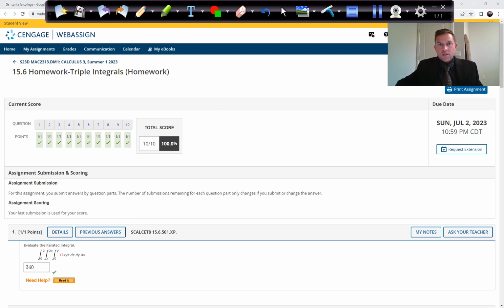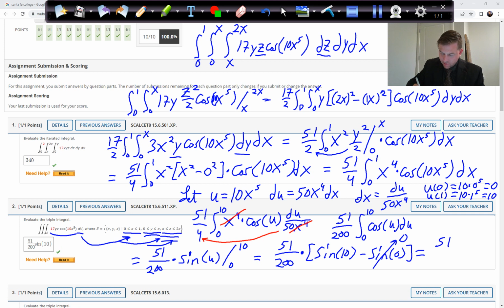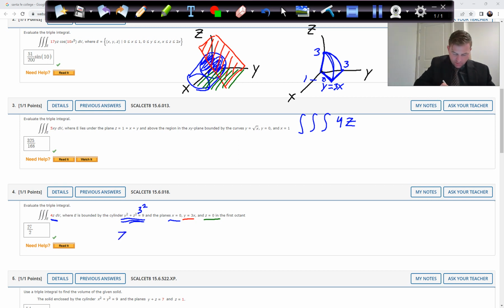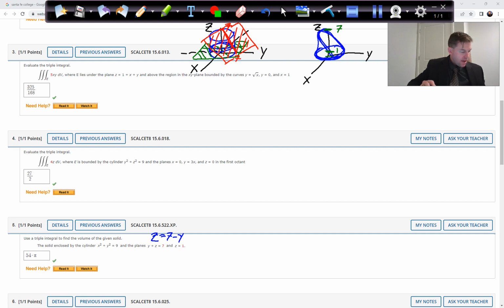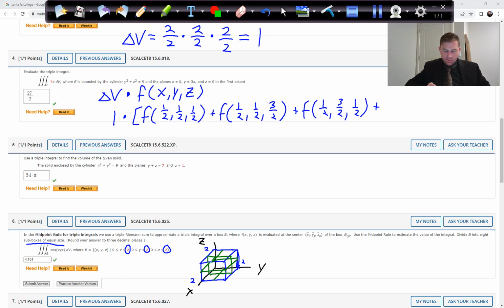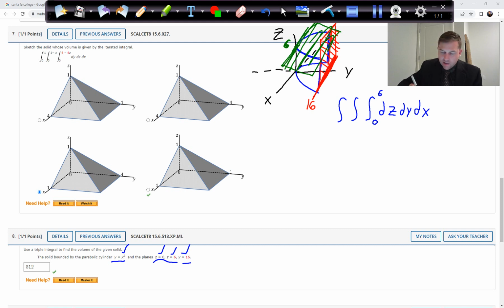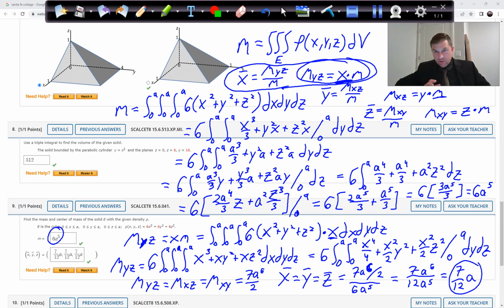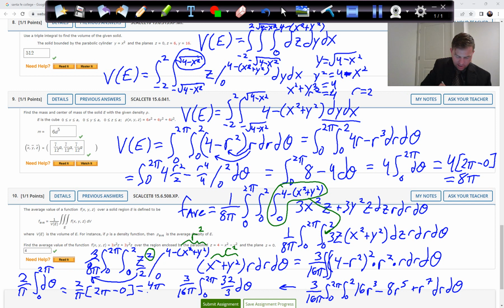MAC2313 Ch15.6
Calculus 3: Triple Integrals.